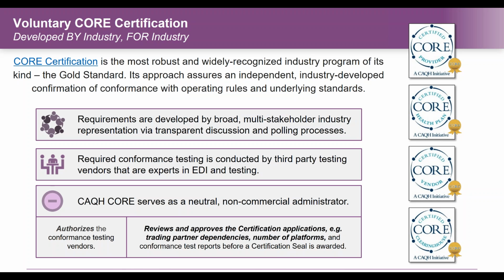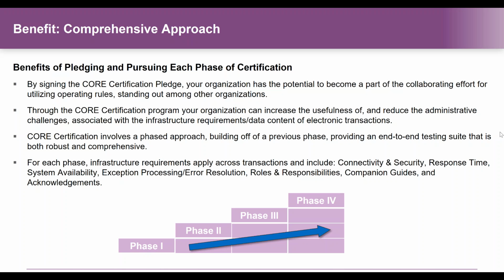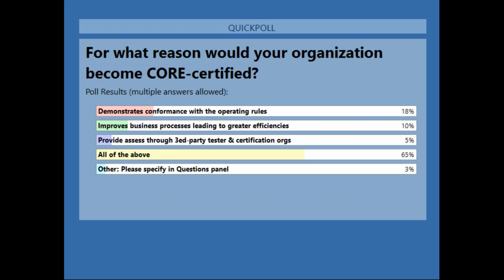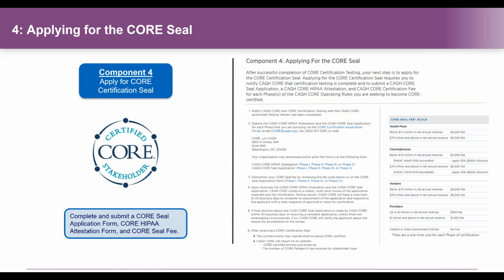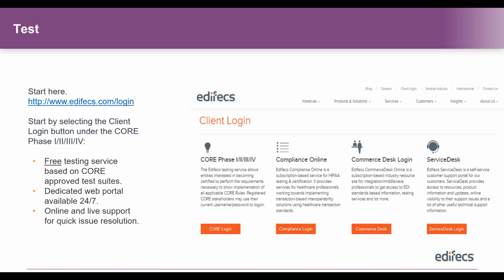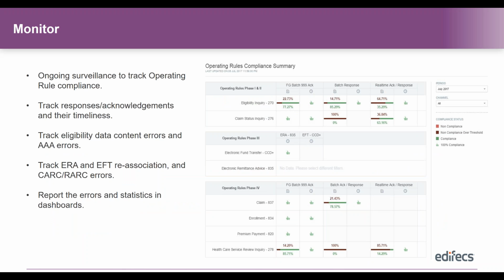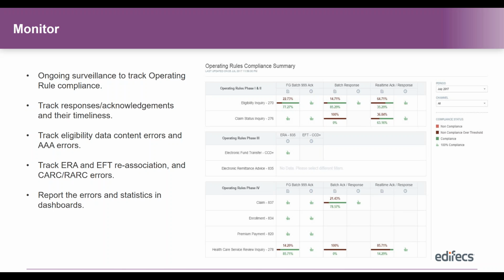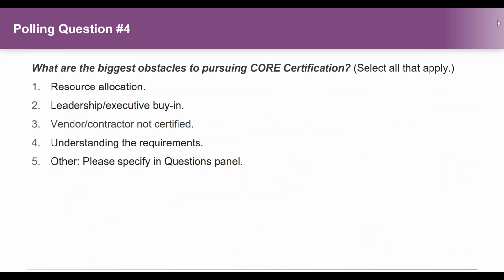CAQH CORE: Voluntary CORE Certification National Webinar – Value of Certification